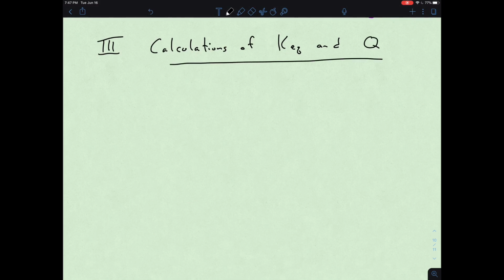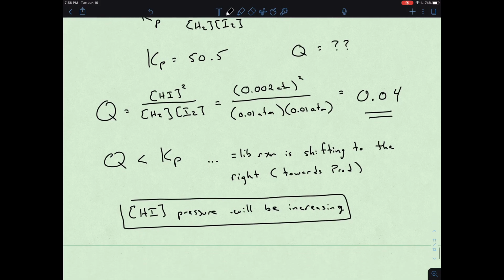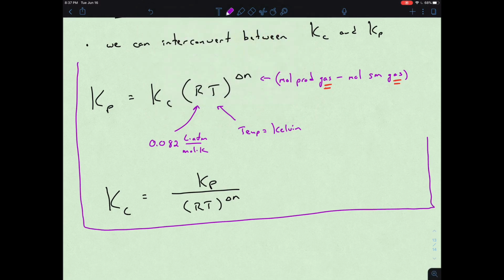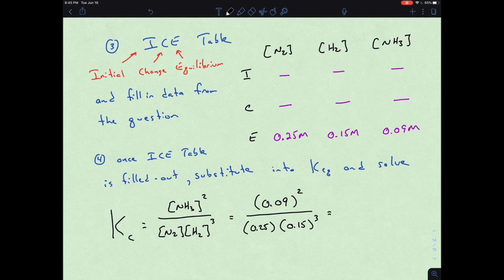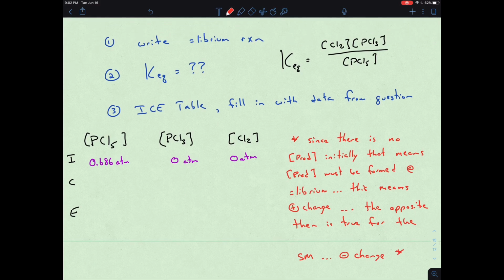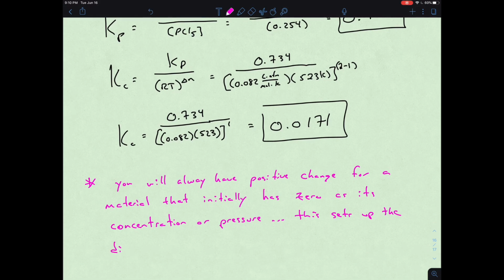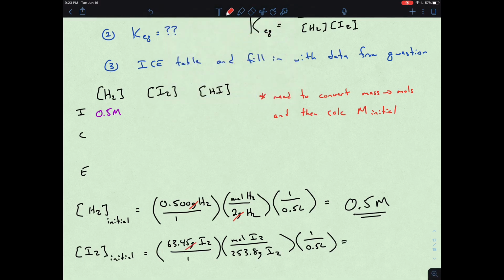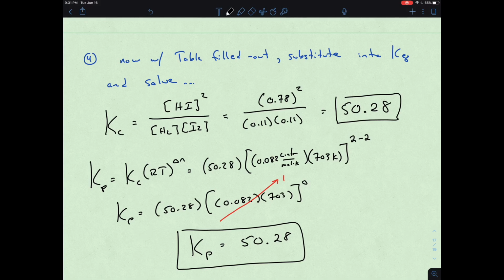UVM Ruggles Mod16 Lecture2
A discussion of how to calculate Keq and Q using ICE tables as well as how to inter convert between Kp and Kc is presented.